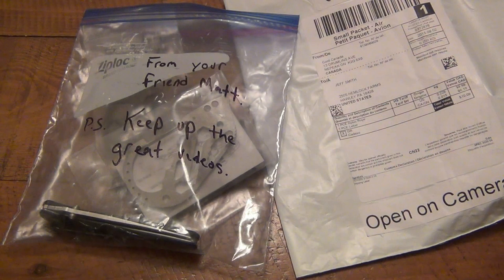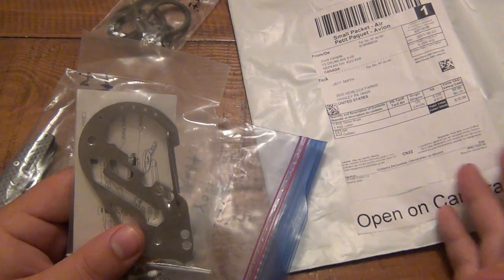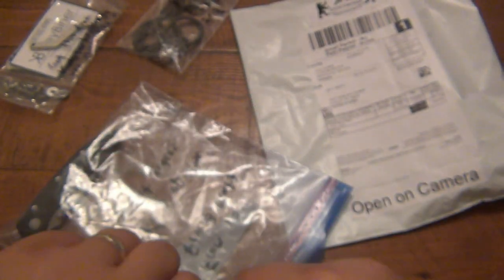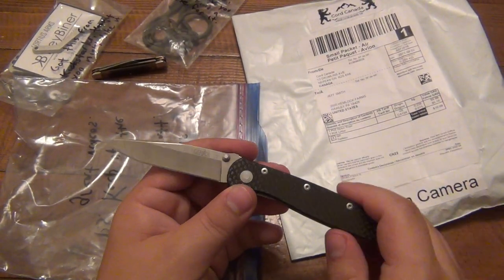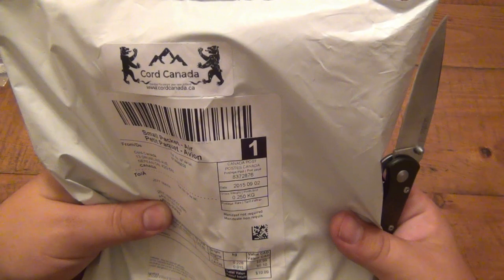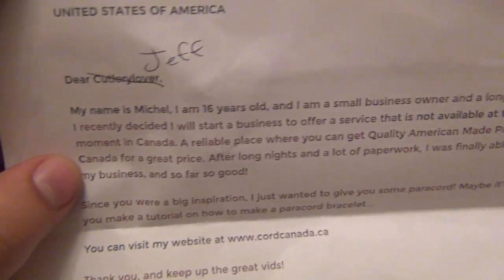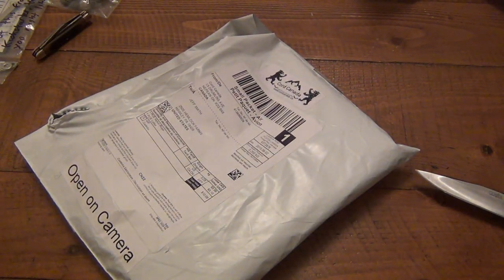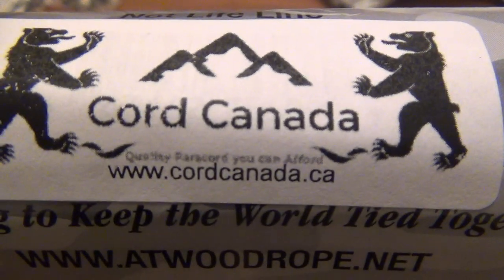YouTube Mail : Fake Gerber? Old Timer, & Source For 550 Paracord In Canada!